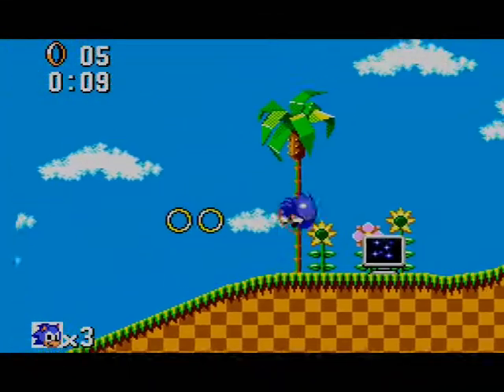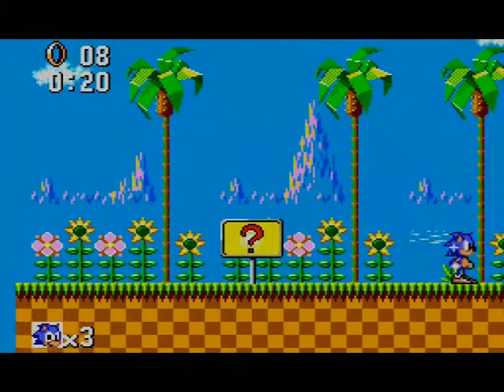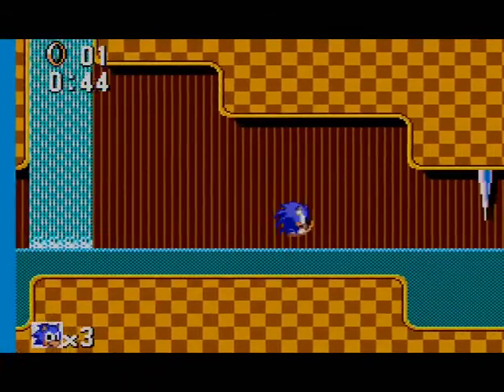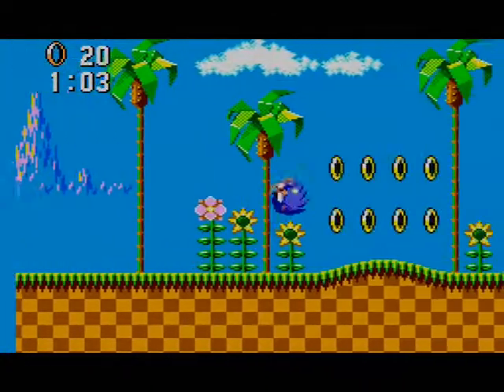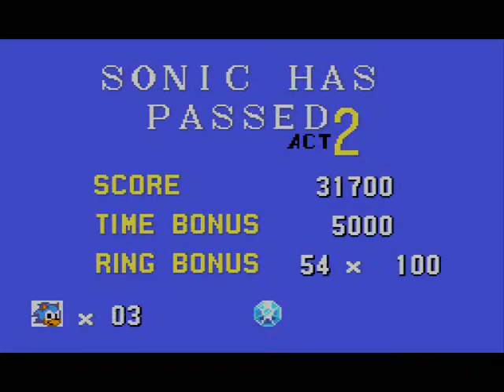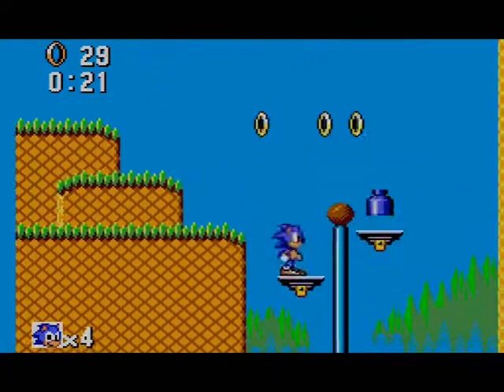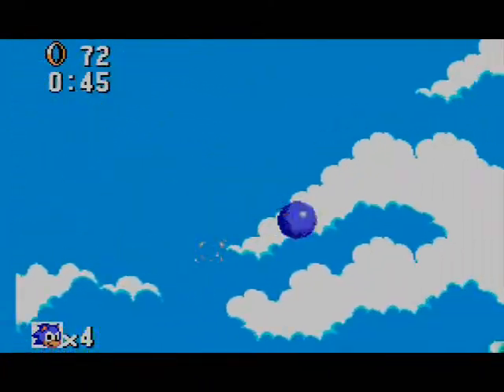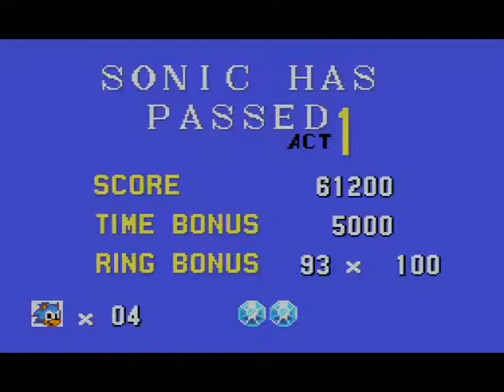Let's Play Sonic the Hedgehog! (M.S. 01)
That's right ladies and gentlemen. We're once again playing Sonic the Hedgehog! Only this time for the Sega Master System. It's a fantastic game that shows off 8-bit Sonic.

In this part we zip through Green hill zone, and then we enjoy a nice relaxing jog through the amazing Bridge zone.